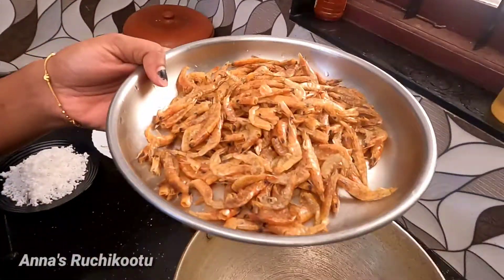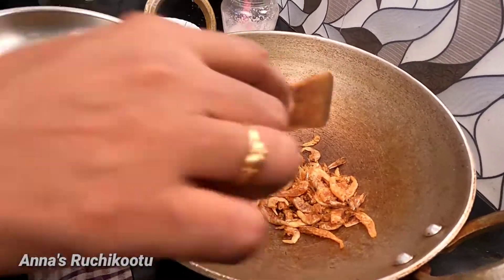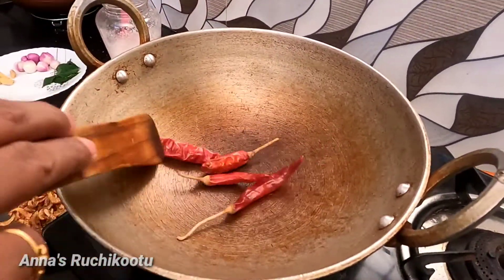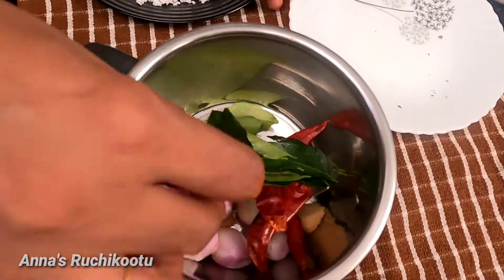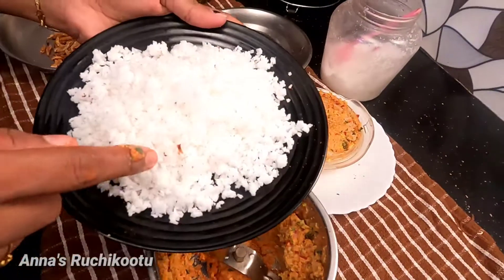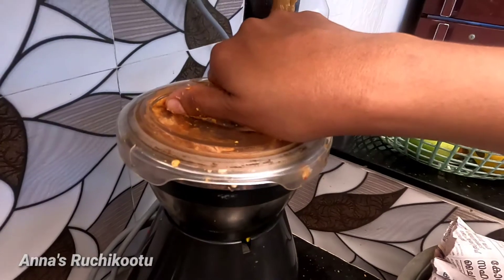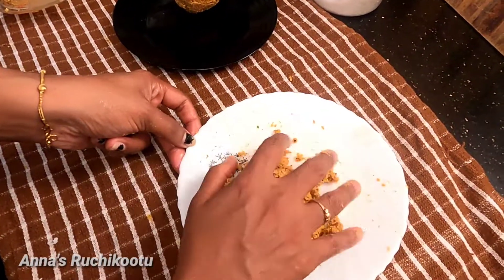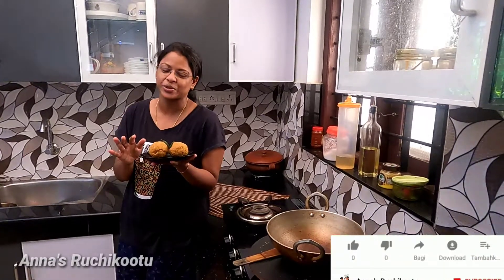Dry prawns Raw Mango chutney Kerala Style| Unakka Chemmeen Pacha Manga Chammanthi |Anna's Ruchikootu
Friends, It's really very tasty Recipe, You will love it..